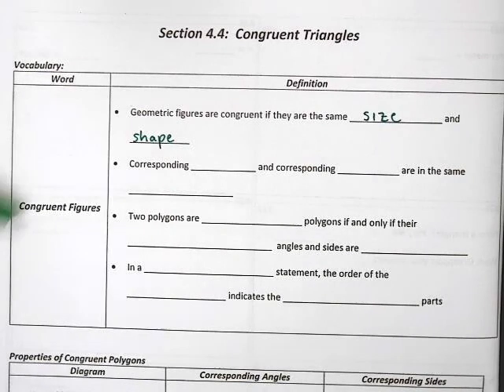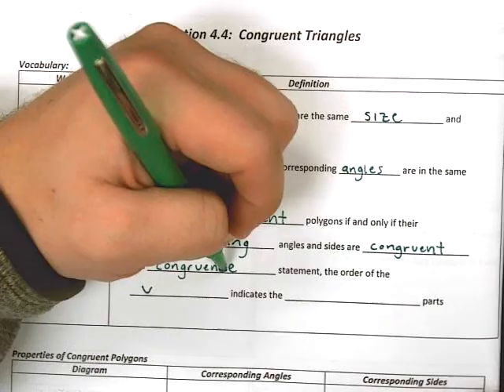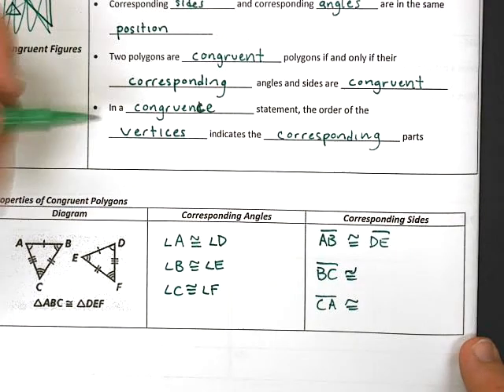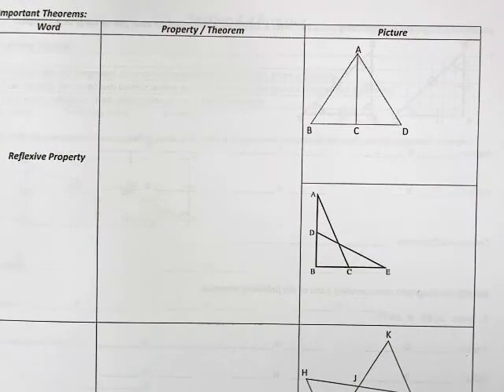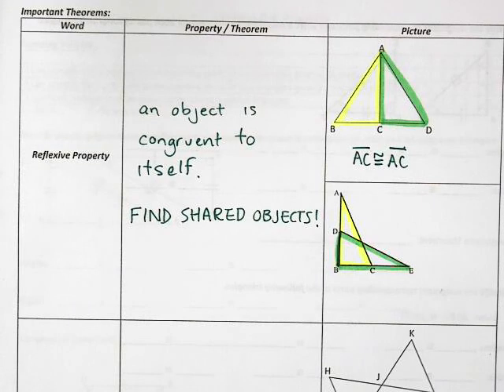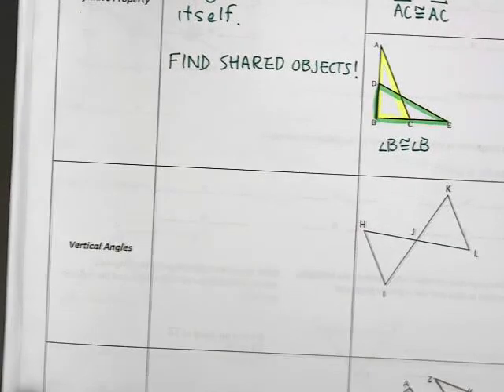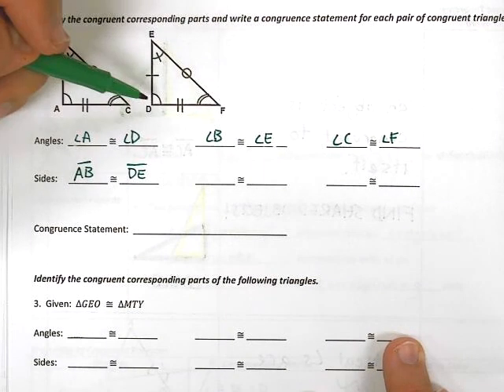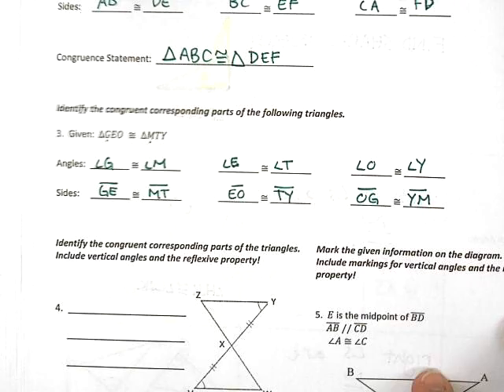Section 4.4 - Congruent Triangles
Today, we focus on what is required to classify triangles as congruent